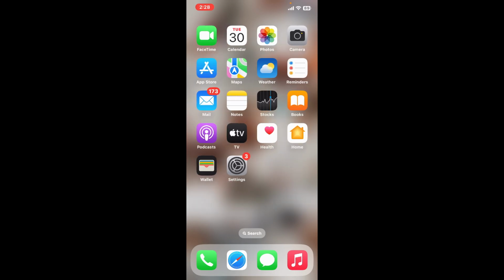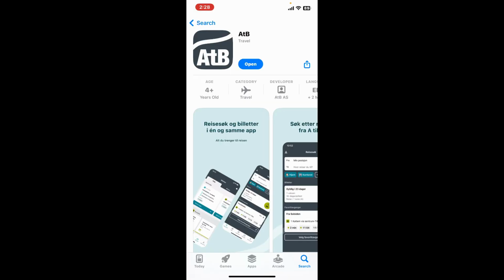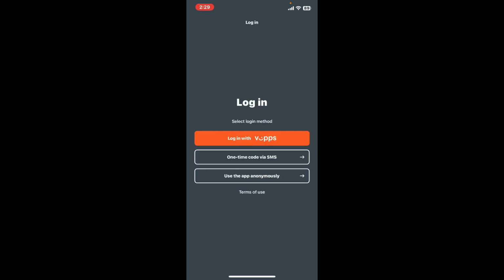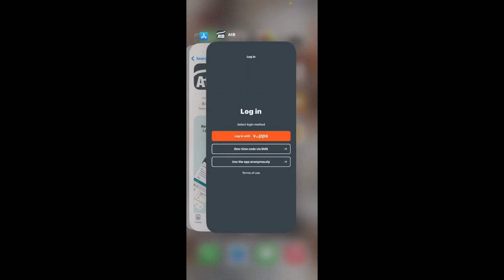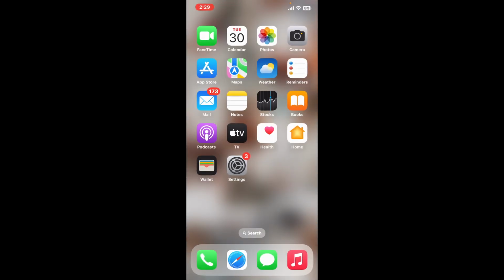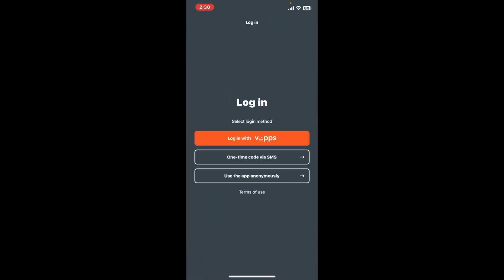How to Fix ATB App not Working on IOS device 2024?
Dealing with issues on the ATB app on your iOS device? You're not alone, and we're here to help! This video is your comprehensive guide to troubleshooting and resolving the ATB app not working issue on iPhones and iPads.

We'll cover a range of solutions to common problems such as app crashes, login failures, and transactions not processing correctly. From basic checks like ensuring a stable internet connection to more advanced fixes like updating your iOS version and the ATB app itself, we've got you covered.

Learn how to troubleshoot by restarting your device, checking for any pending updates in the App Store, and clearing the app cache if necessary. Additionally, we'll explore steps to reinstall the ATB app to ensure a fresh start.
By the end of this tutorial, you'll have the knowledge and confidence to troubleshoot and fix the ATB app issues on your iOS device, ensuring you can manage your banking seamlessly.